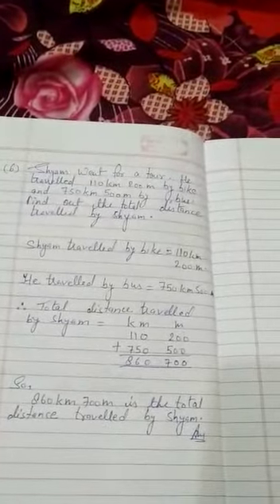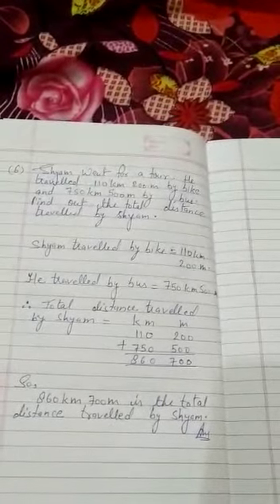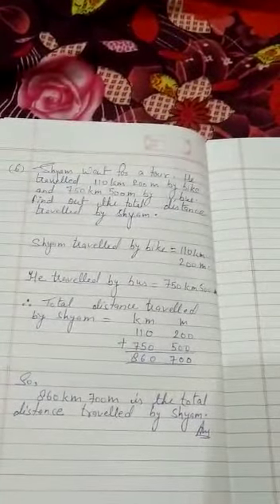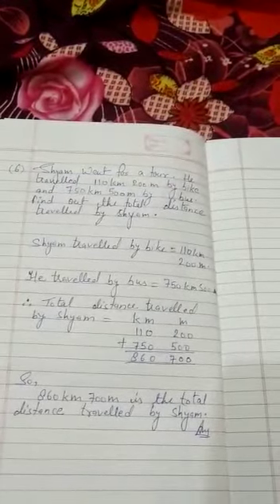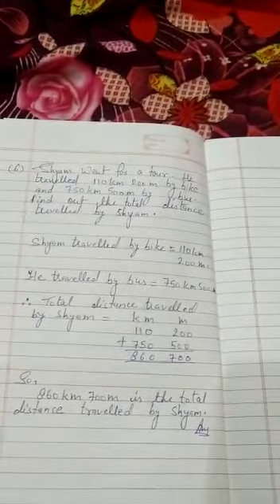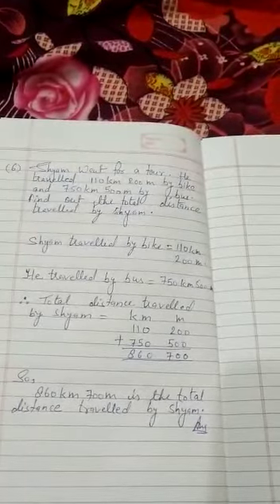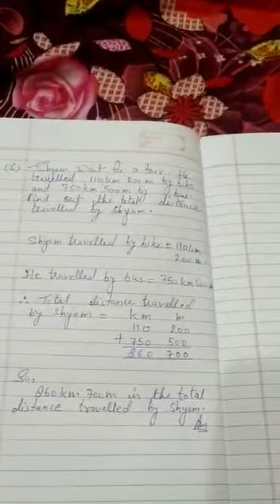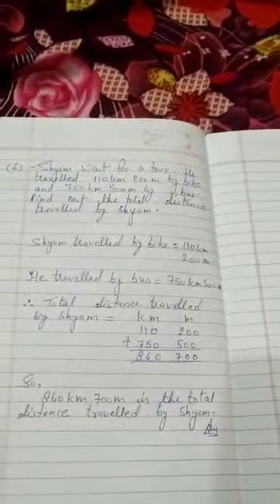maths chapter 10 word problems class 3rd ecps